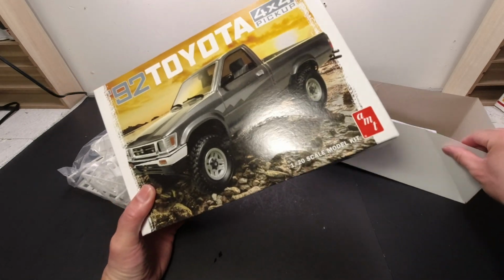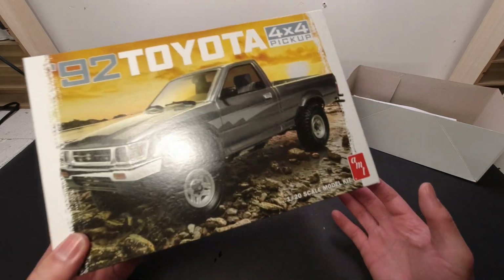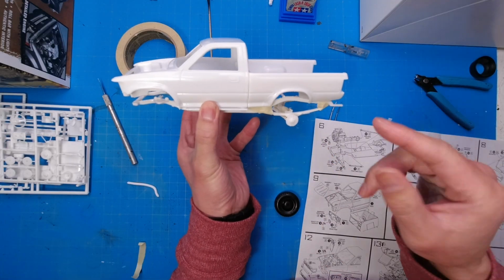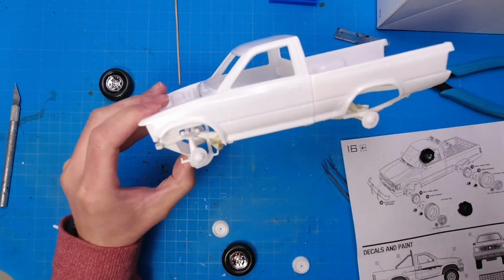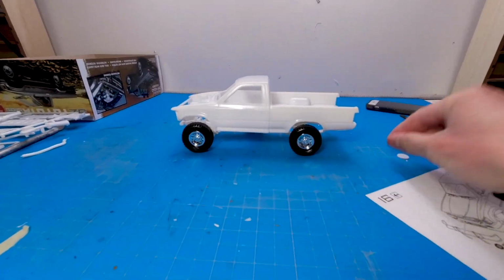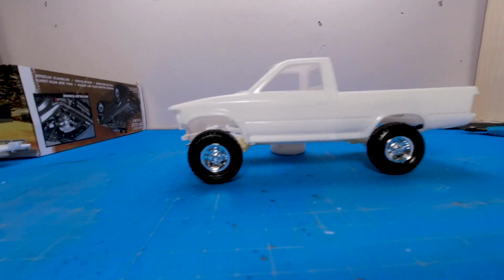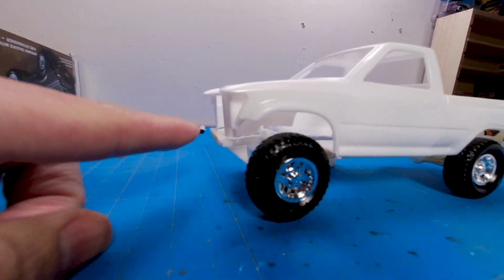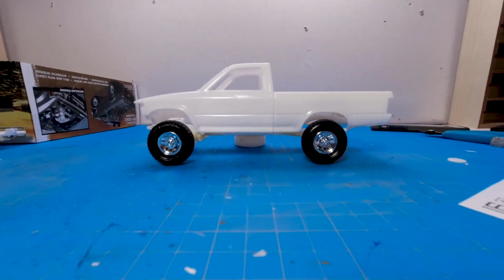Toyota Pickup to 4Runner Model Build Part 1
I am scratch-building (minor) a 1987 Toyota 4Runner out of an AMT 1:20 Toyota Pickup. In Part 1 I test the height of the truck by test-fitting major components.